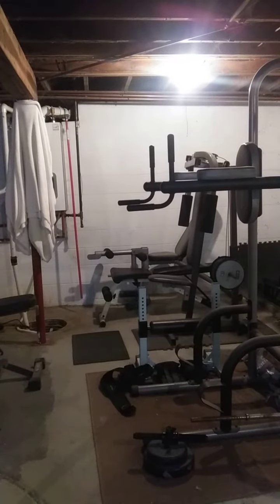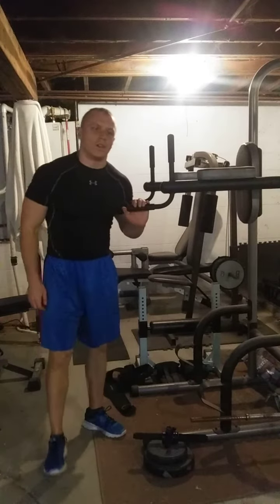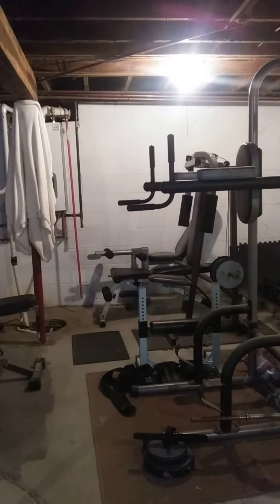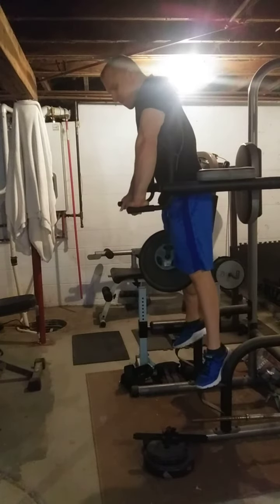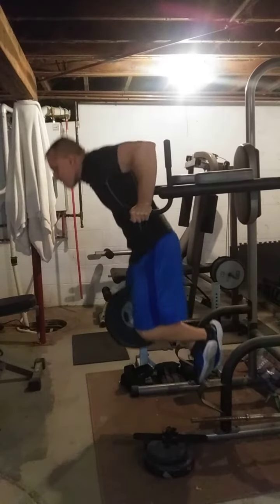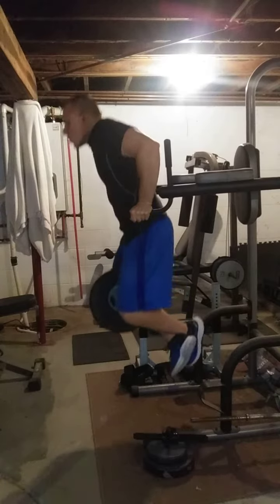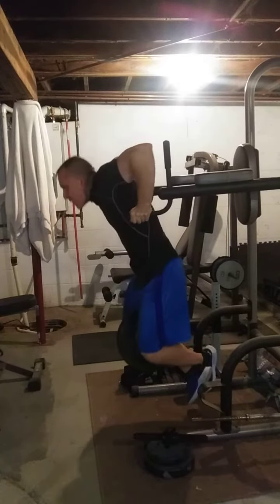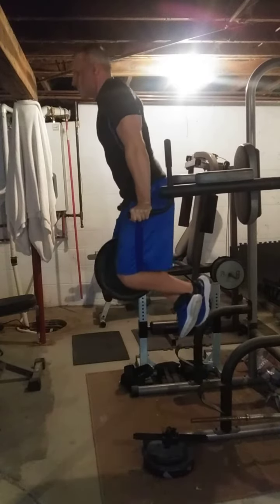weighted dip 55 x10 pr